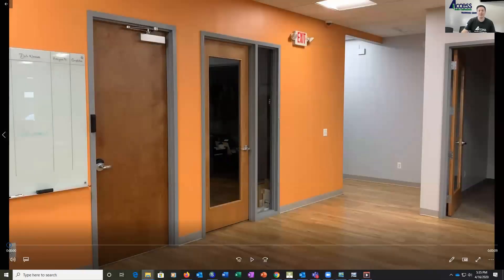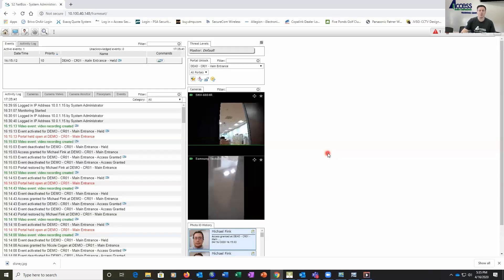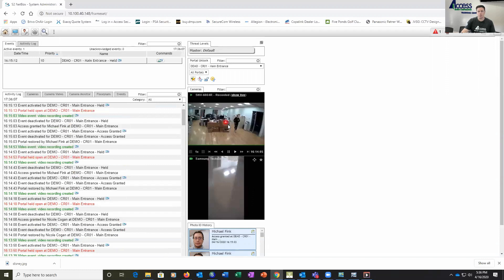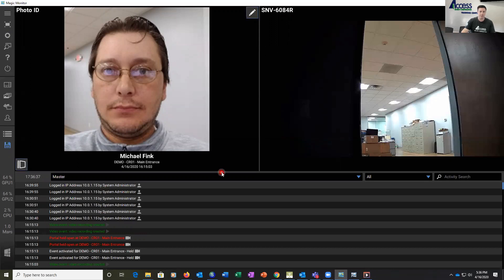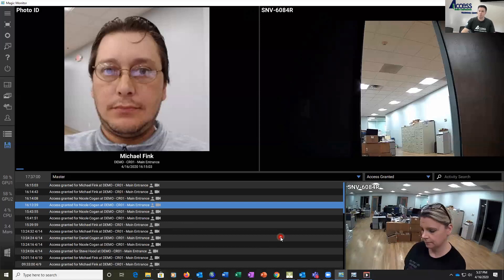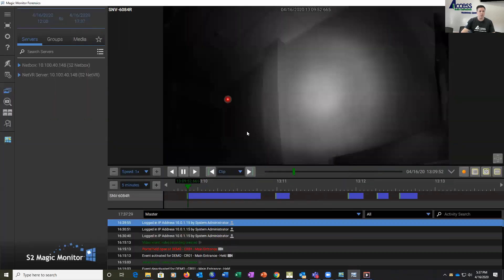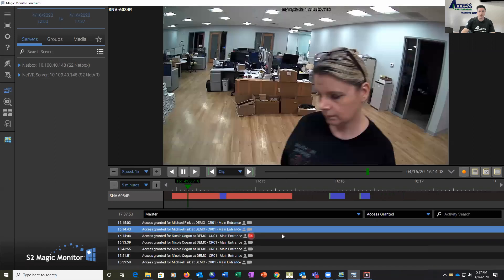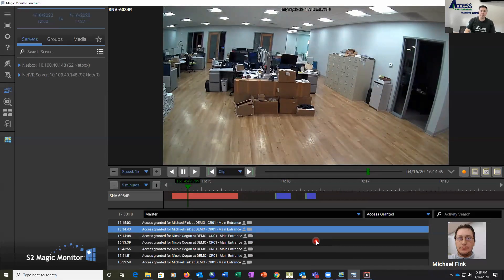Video & Access Control Integration Using S2 Magic Monitor & Net VR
S2 Magic Monitor's integration with S2 NetBox access control and event monitoring systems allows for easy administration of person records, credentials and access levels. The live access control and event monitoring log enables one-click viewing of associated event video and photo IDs.

Video streams from S2 NetVR servers or supported third-party video management systems can be directed to any local or remote Magic Monitor display. Other features include video playback from a live video stream, digital zoom and on-screen PTZ controls.